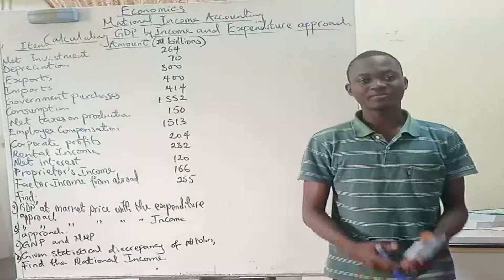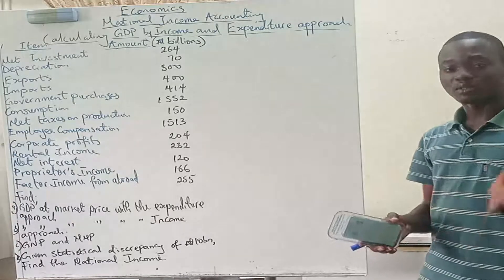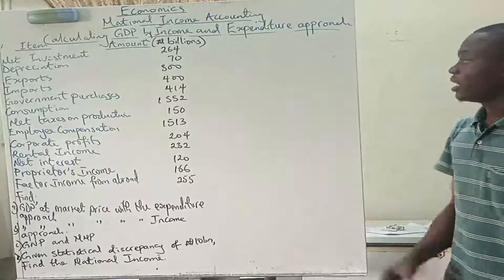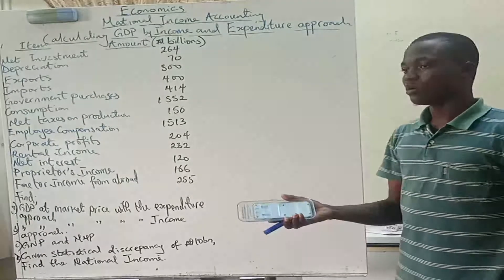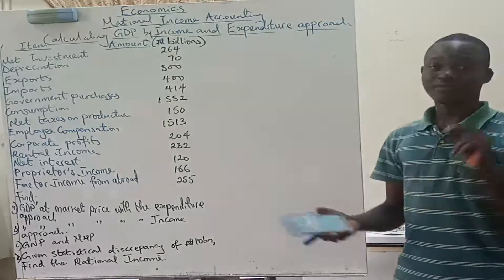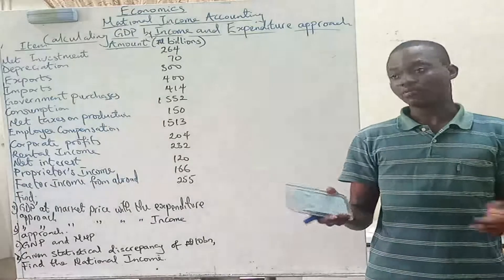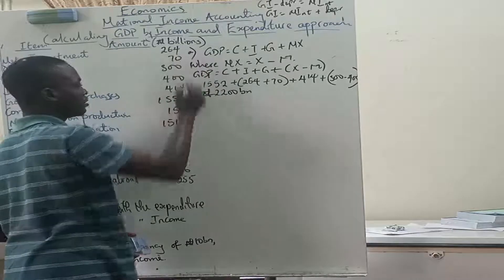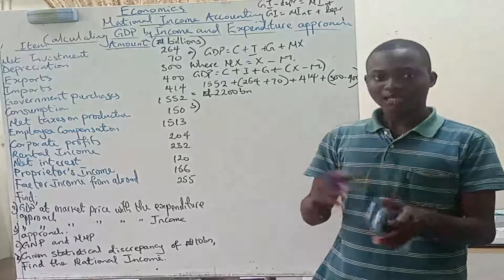An exercise on how to calculate GDP by Income and Expenditure approach